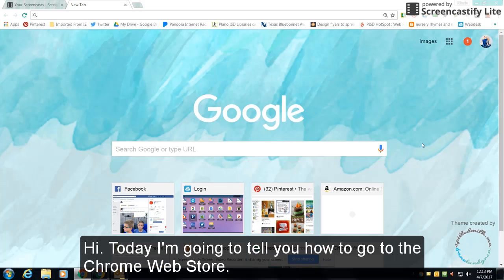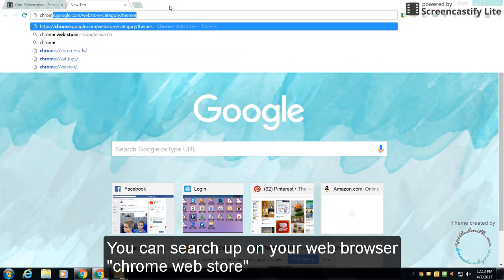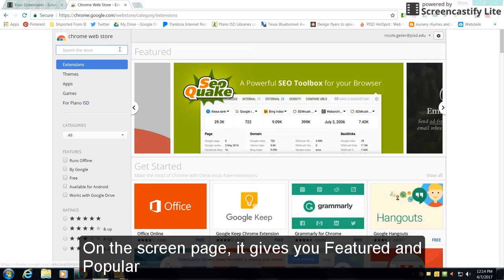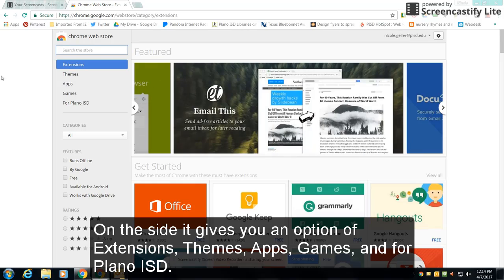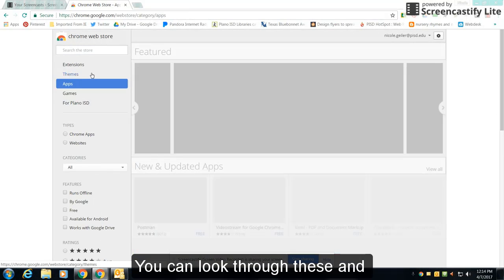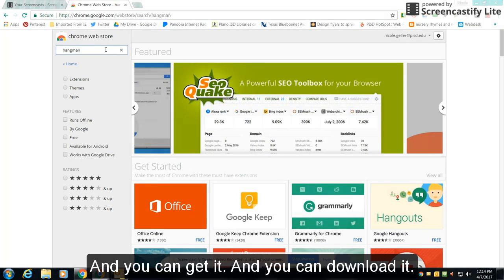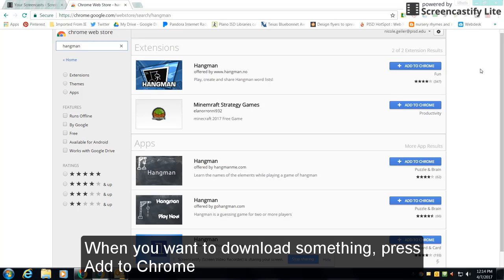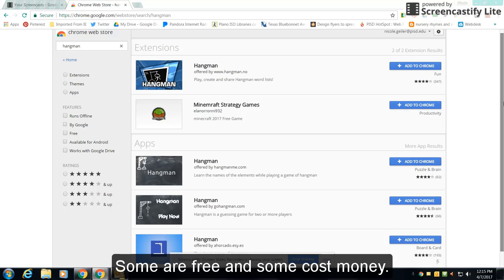Chrome Web Store2